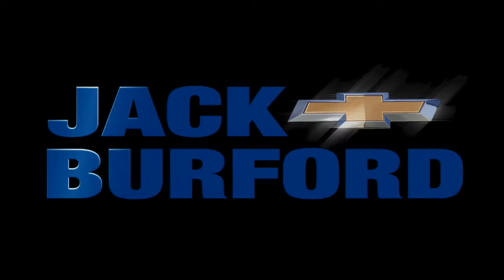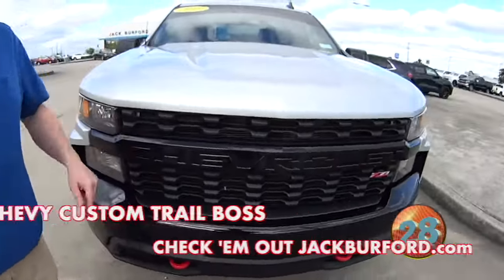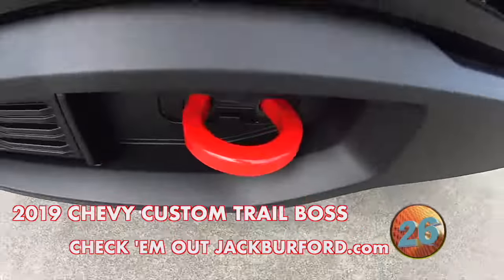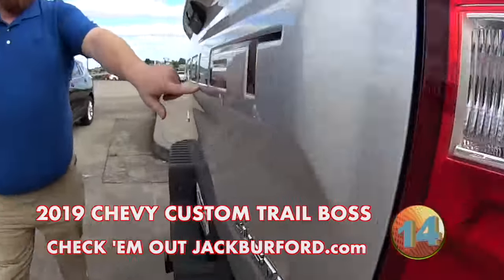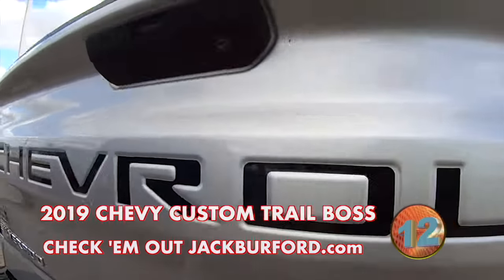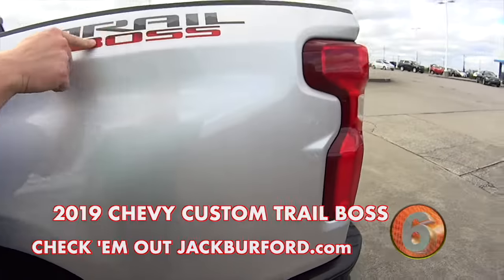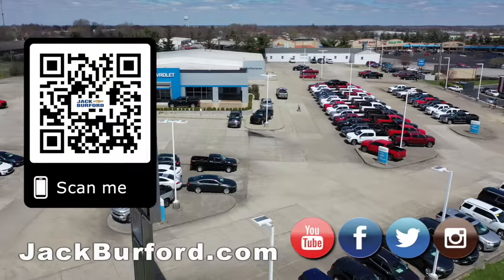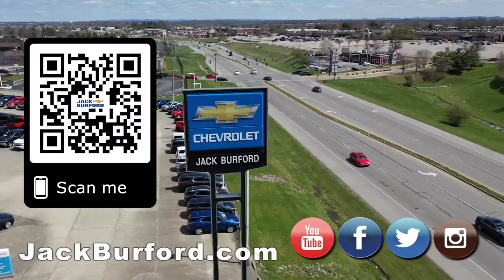30 second Walkaround of a 2019 Chevy Custom Trail Boss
30 second Walkaround of a 2019 Chevy Custom Trail Boss - Click the link for more info! Check out this very nice truck!